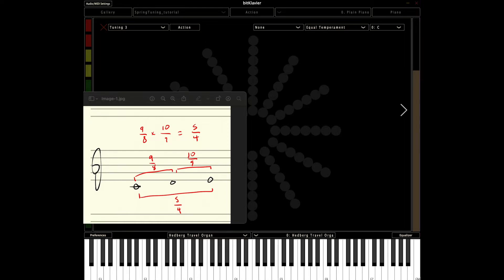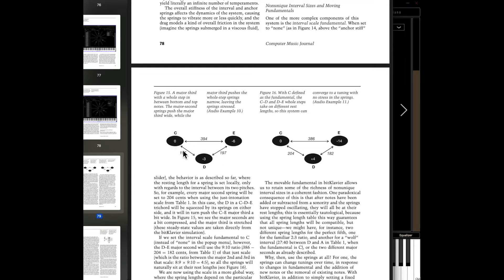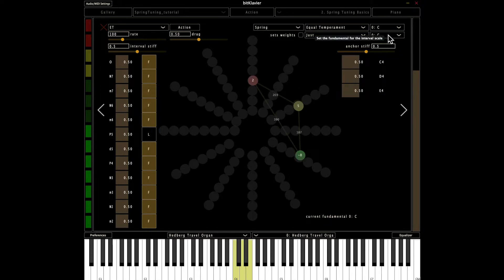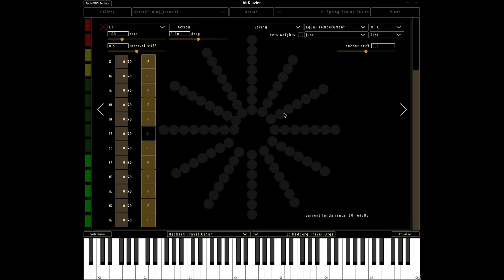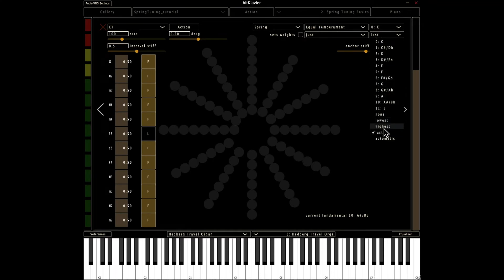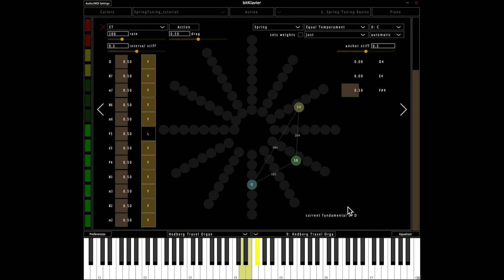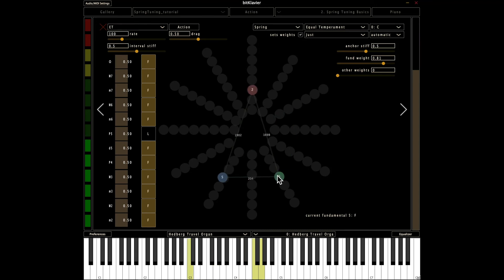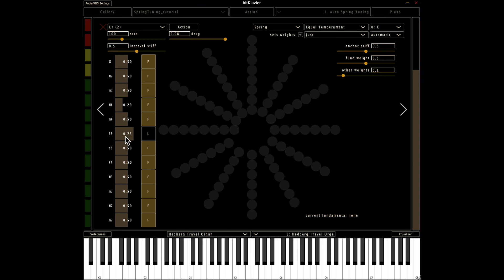Tuning: Spring Tuning—Nonunique Intervals and Moving Fundamentals